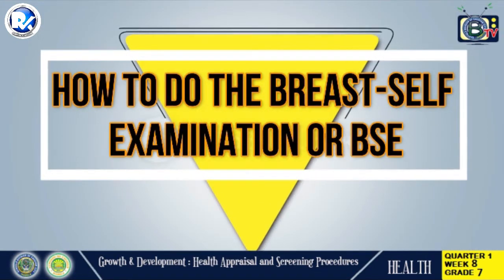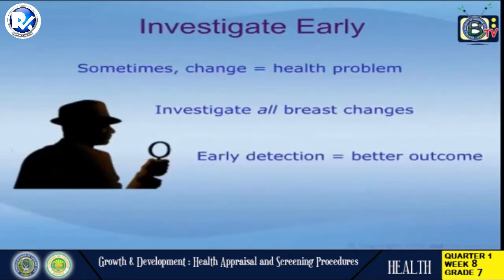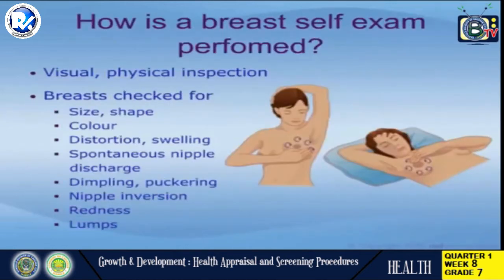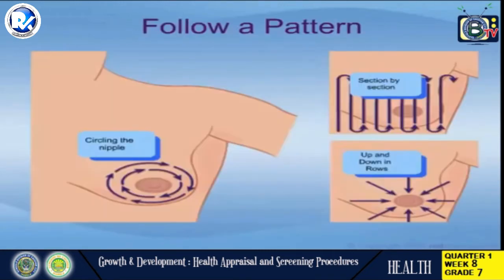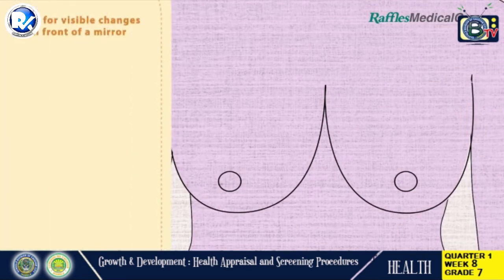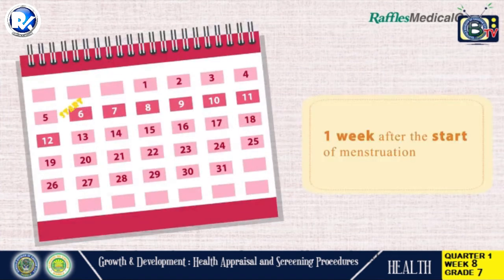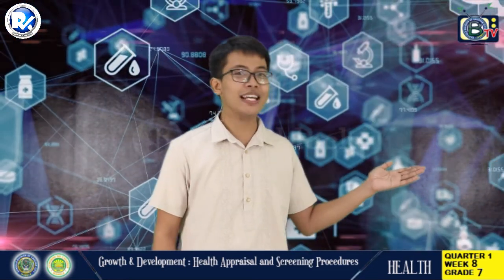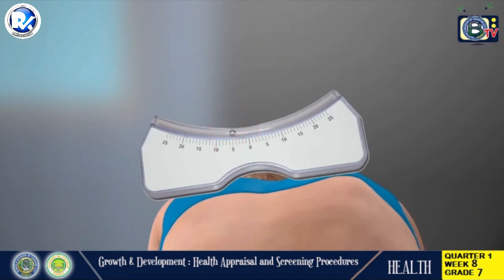HEALTH 7: GROWTH AND DEVELOPMENT/HEALTH APPRAISAL AND SCREENING PROCEDURES (BSE and Scoliosis)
PLEASE follow and share my FACEBOOK PAGE! THANKS!